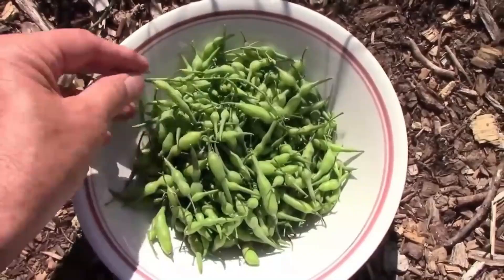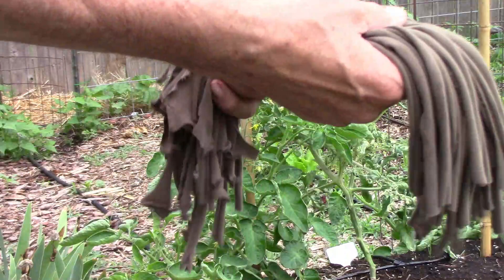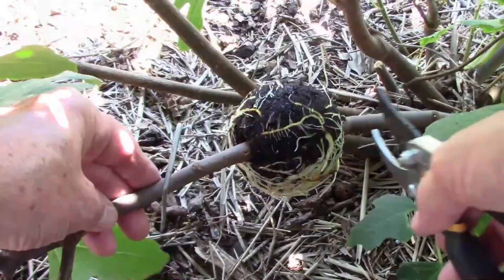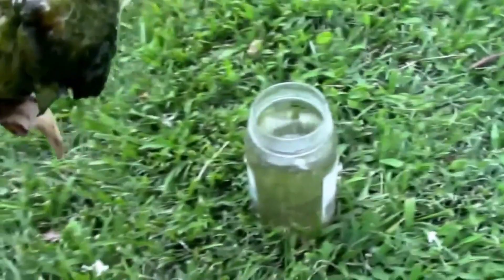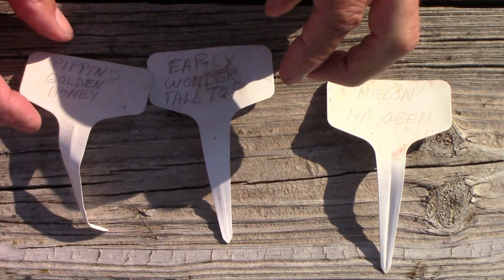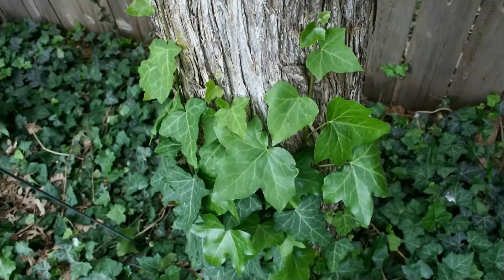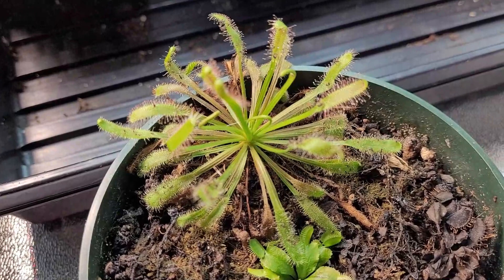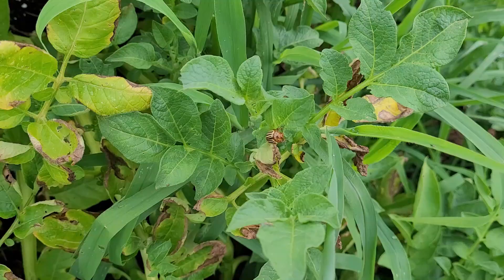11 Gardening Tips That You Will Want To Share With Others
This video is a compilation of eleven gardening tips assembled from my own videos. In this video, I'll show you some tips that any gardener can use whether you are a beginner, or more experienced. After you watch this video, please share your favorite gardening tips. Maybe I will use them in a future video. I also made a video called 20 Gardening Tips That Any Gardener Can Use - Beginner Or Experienced, and and one called 24 More Gardening Tips That Any Gardener Can Use - Beginner Or Experienced. If you haven't seen those videos, I will put a link to them below in this description, and at the end of this video.

This is not a Sponsored video, but I am an amazon affiliate, so if you buy one of the items below using one of my links, I will get a small commission. Most of these are items that I use quite a bit.

Gardening Gloves
Grow Bags 25 Gallon (5 pack) (It takes a lot of soil to fill this size)
Grow Bags 5 Gallon (10 pack)
Grow Bags 10 Gallon (10 pack)
3.5 inch reusable and durable seedling pots
5.5 inch square pots for up potting seedlings. 8 of these fit in a standard 10 X 20 tray
Plant tags I use
Potting Tray
Rooting Box Seen In This Video